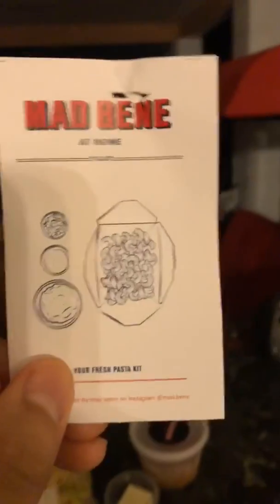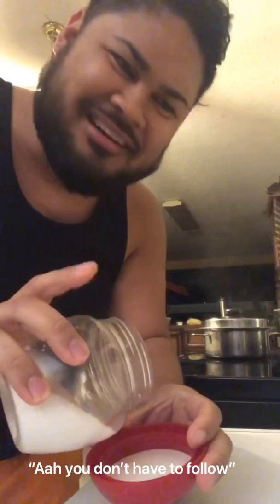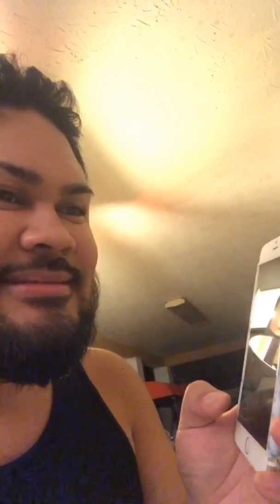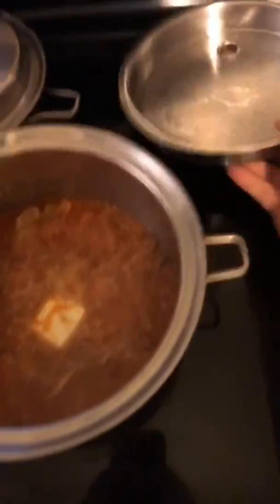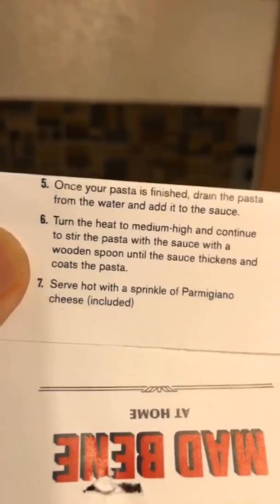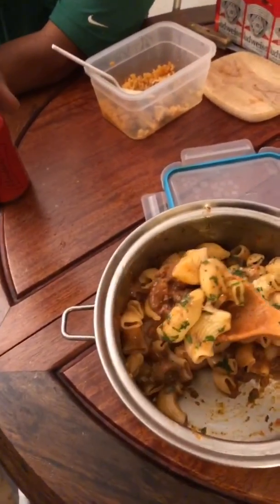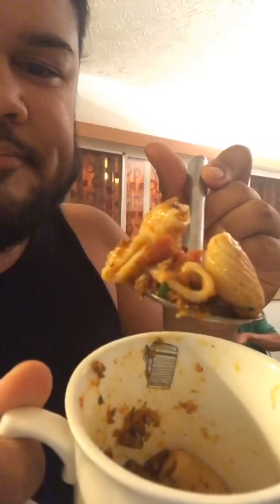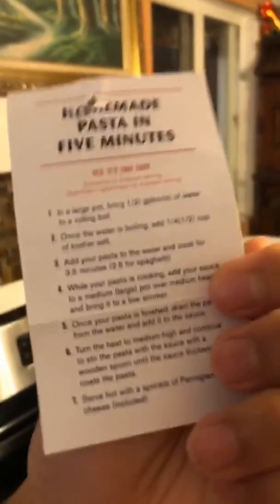Mad Bene Fresh Pasta Kit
Check out Mad Bene for more info & tell them I sent you 👍🏽